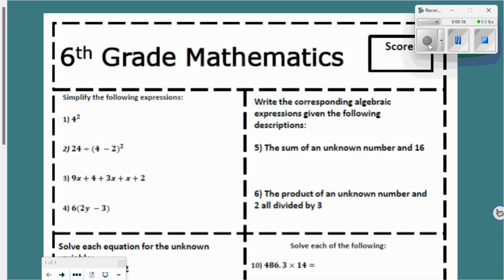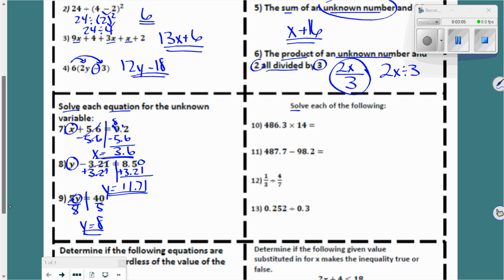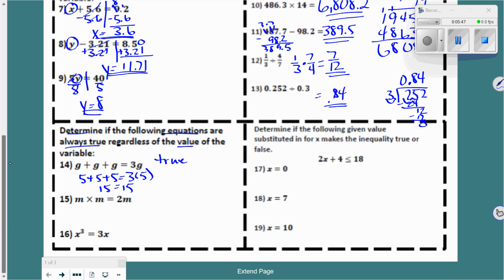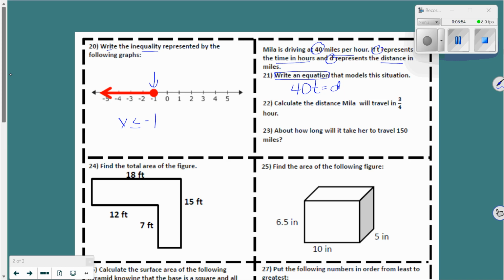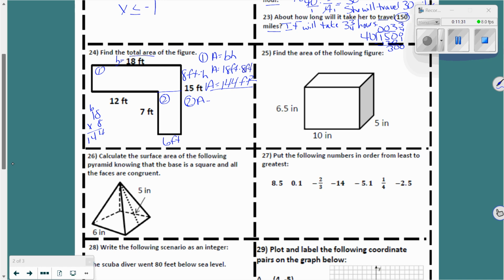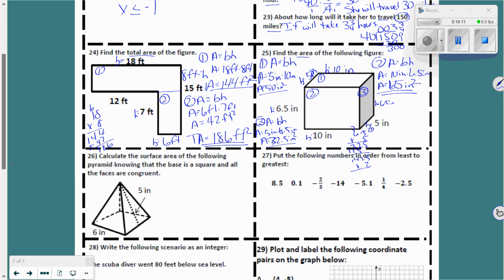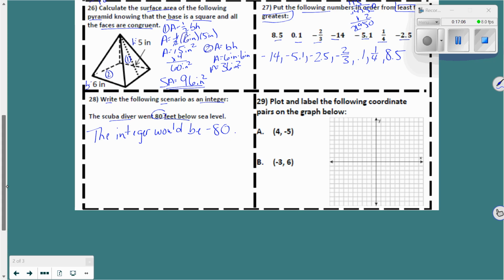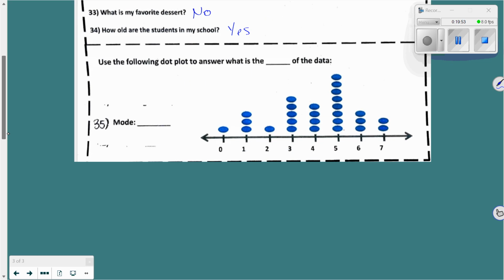KMS 6th Grade Math - End of Year Practice Test